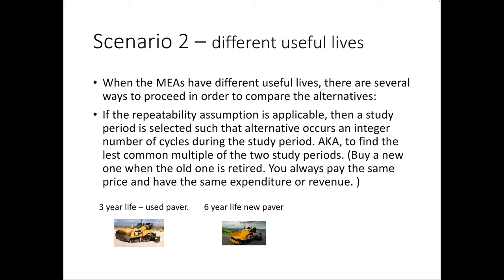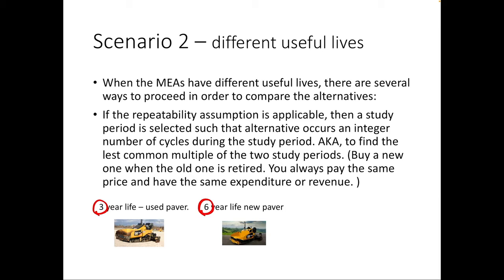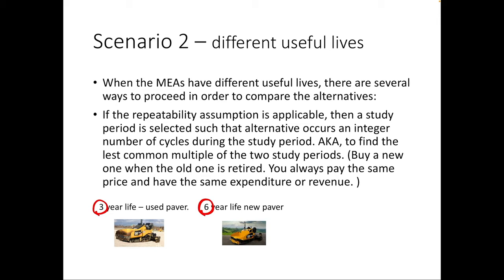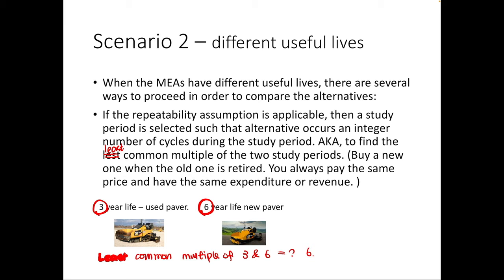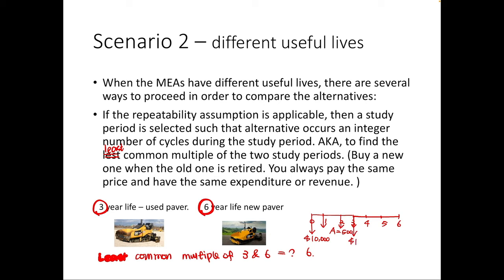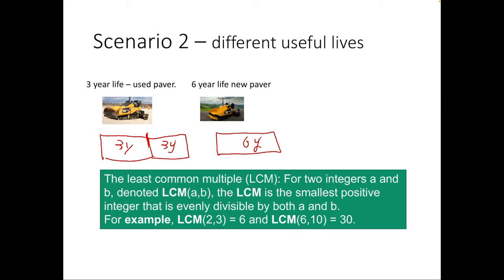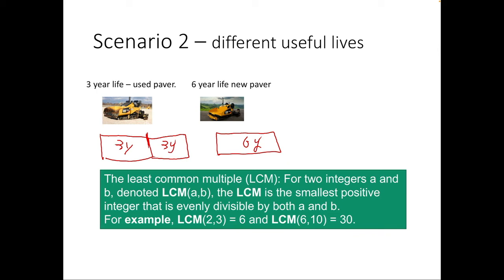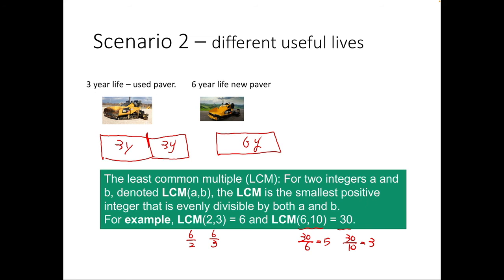IET390 Lec59 ch6 Scenario 2